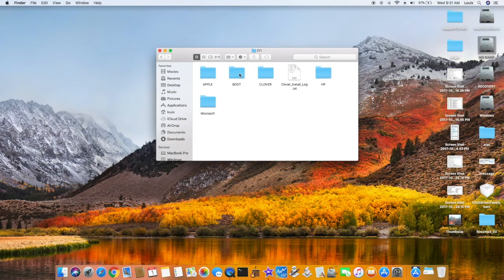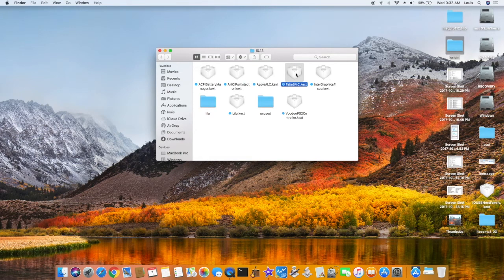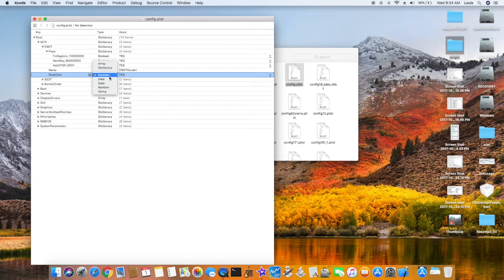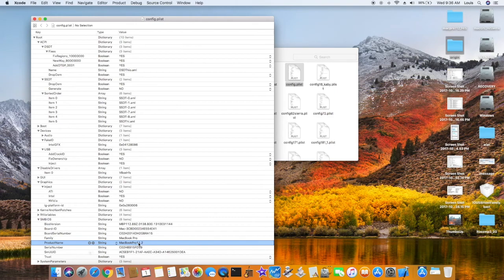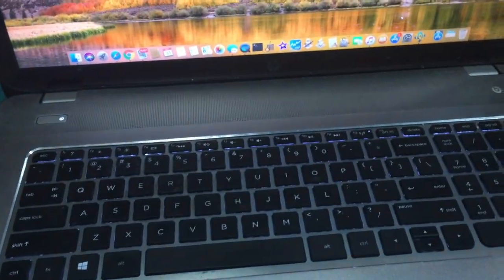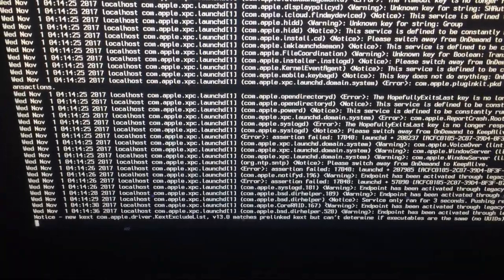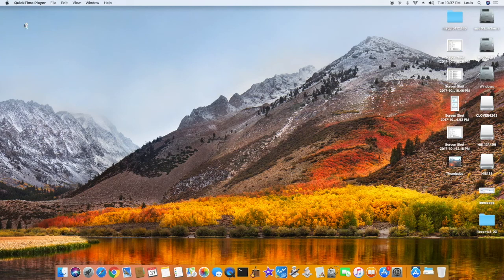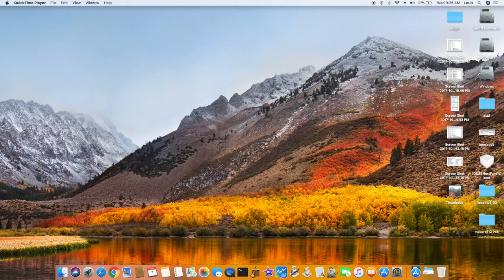Install or Update macOS High Sierra 10.13.1 on HP M7-J120DX Haswell HD4600 i7-4700MQ